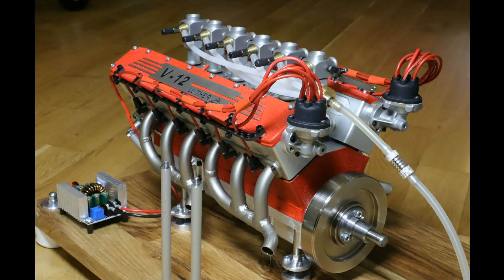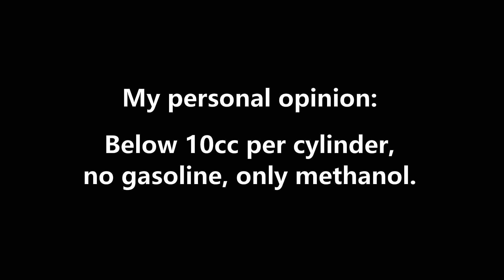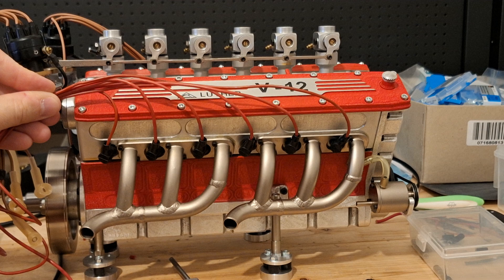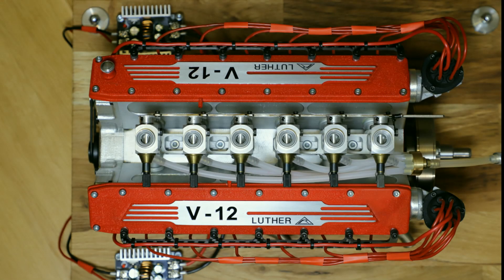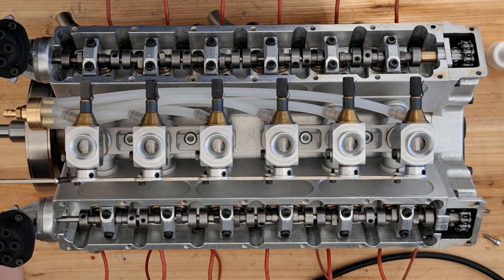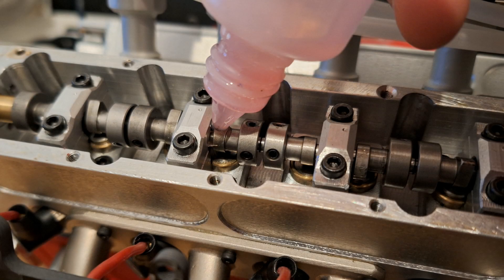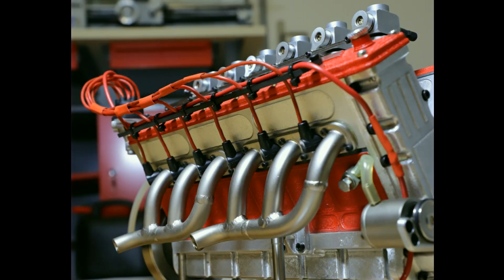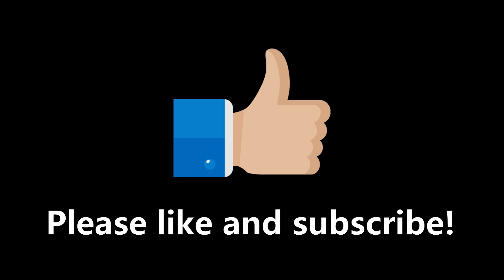Luther V12 Modellmotor mit 120ccm / 120cc V12 Model Engine made by Rolf Luther / scale V12 engine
Hi guys! In this video I show you a rare engine from Germany. I had the chance to get a Luther V12 engine. It was built in the early 2000s by Rolf Luther and has 120cc. Such engines no longer exist today and it's almost impossible to get one. When one does come onto the market, it's traded like a jewelery. Most of them are in collections, museums and showcases. Therefore it's important for me to show you mine in details and how I modified it to make it run.

Hallo Leute! Ich möchte euch gerne meinen Luther V12 zeigen. Es war purer Zufall, dass ich die Möglichkeit bekam einen zu erwerben. Dieser stammt aus einer Sammlung aus Deutschland. Der Motor war neuwertig und in einem top Zustand. Ich musste ihn aber modifizieren, damit er lauffähig wurde. Das zeige ich euch in diesem Video. Luther  Motoren sind echt selten und  Sammlerstücke. Zumeist findet man sie bei Sammlern in Vitrinen oder in Museen. Wenn mal einer auf den Markt kommt, dann wollen die Besitzer zumeist ein kleines Vermögen dafür. Rolf Luther war eine Inspiration für mich und ich habe grössten Respekt vor seiner Arbeit. Aus diesen Grund zeige ich euch nun meinen Custom Made Luther V12, möchte euch daran teilhaben lassen und natürlich auch zeigen wie er läuft.